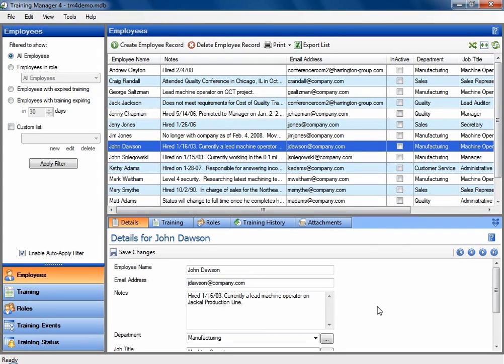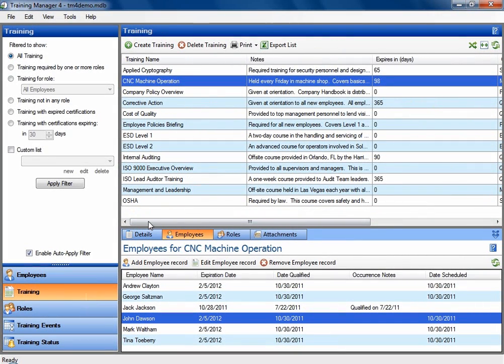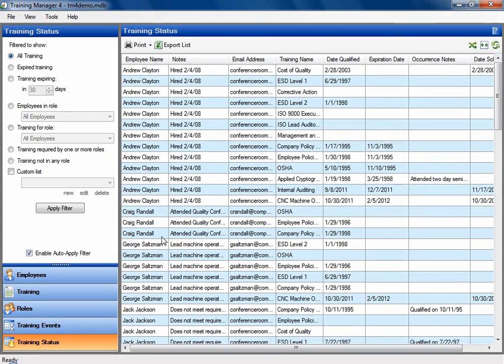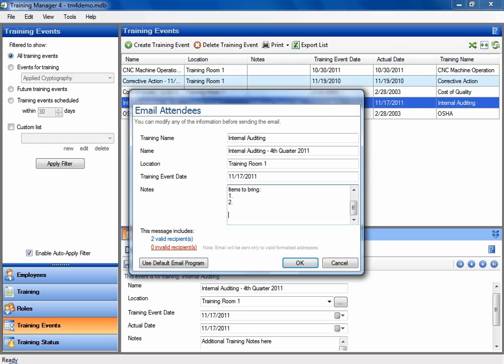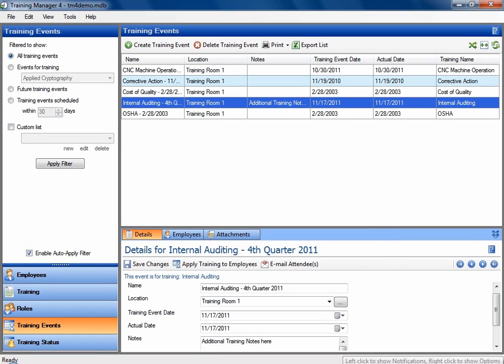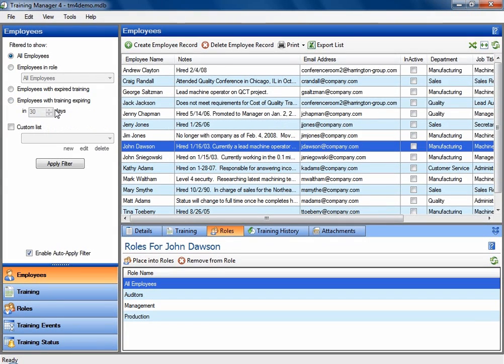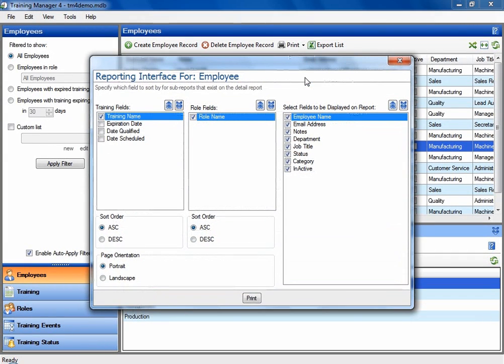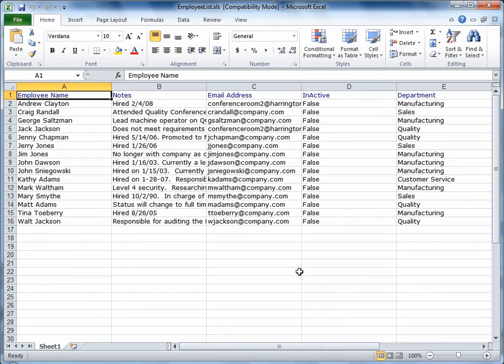Training Manager 4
A brief video demo of The Harrington Group's Training Manager 4 software.